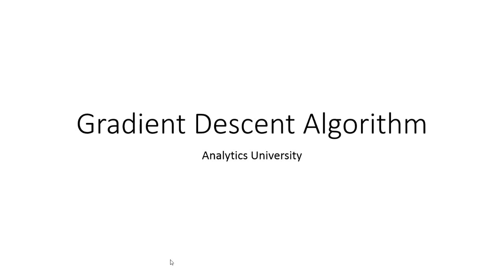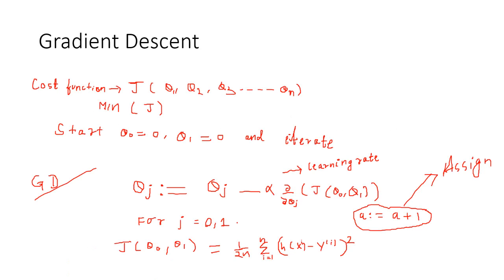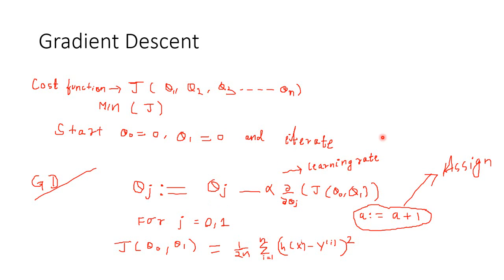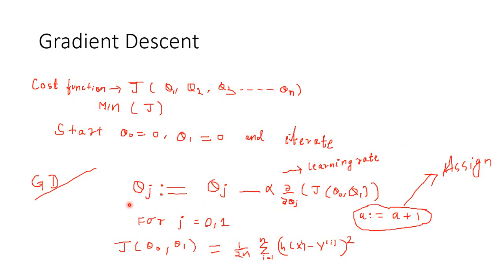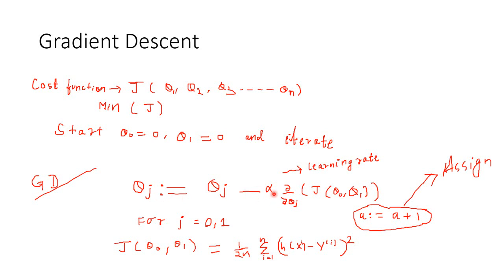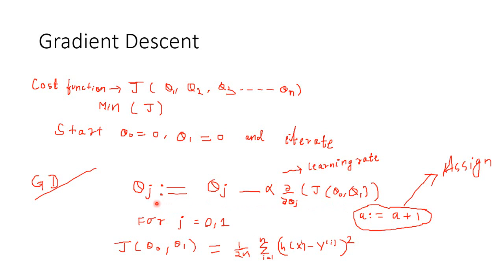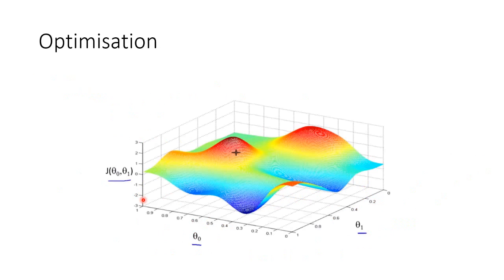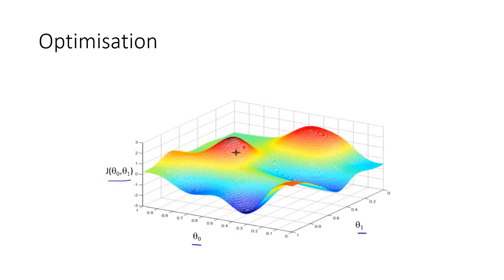Gradient Descent Algorithm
In this video you will learn about gradient descent algorithm and how do we use it to create a regression eqution